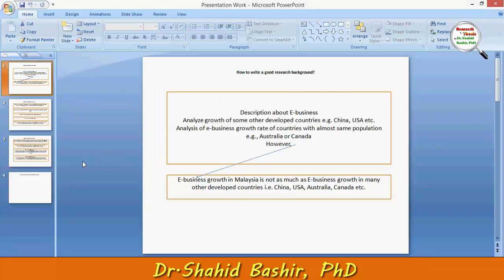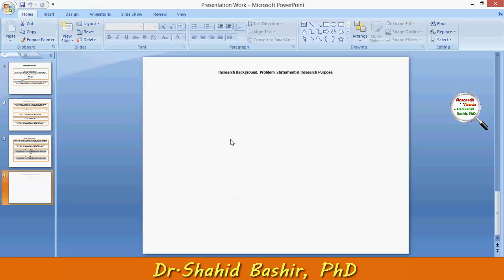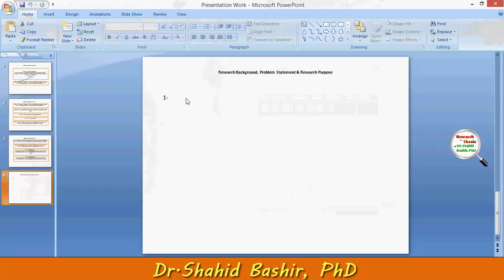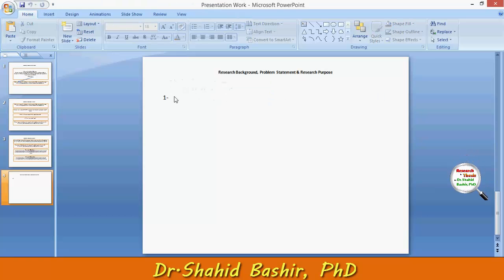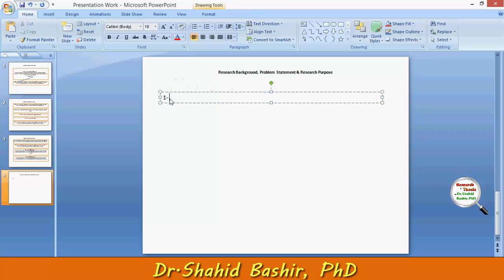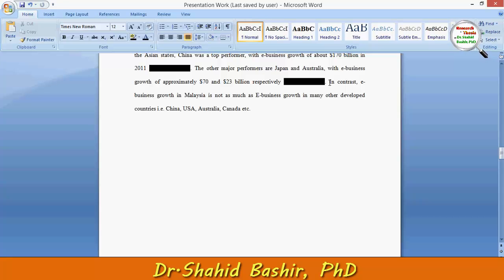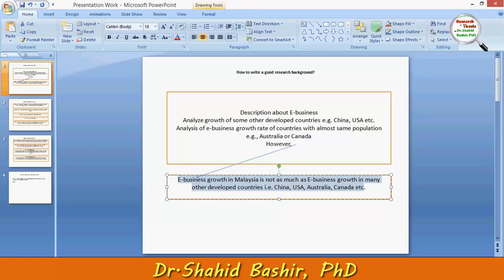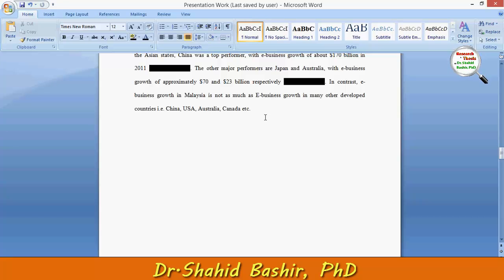Research Background Problem Statement and Purpose - Research and Thesis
or writing a thesis please follow step by step guidelines  provided in these videos hope you will get a good